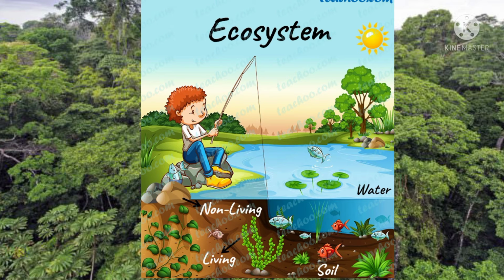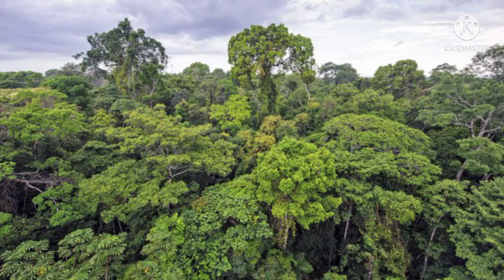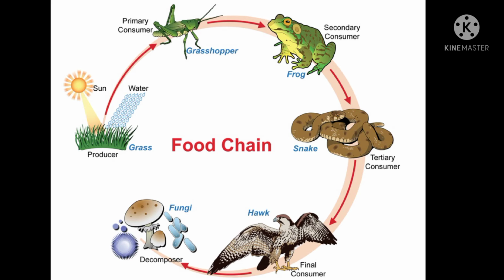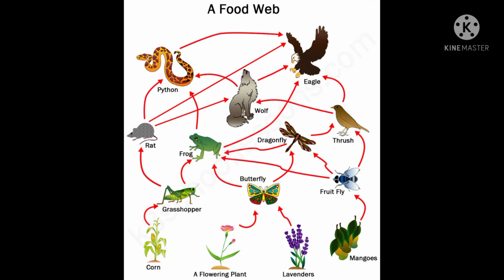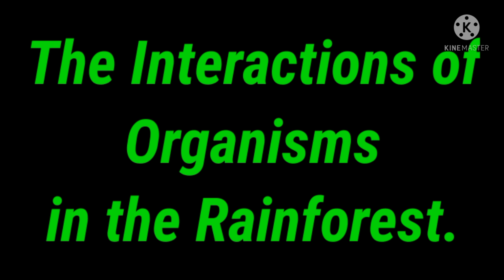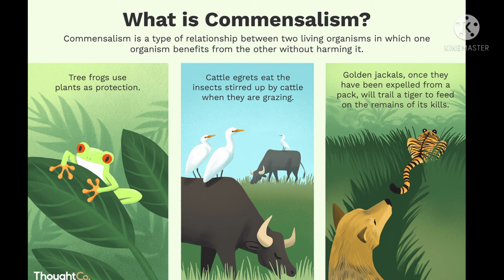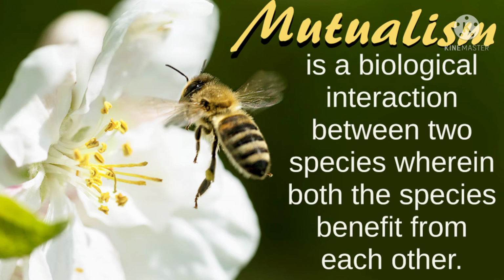Ecosystem: Tropical Rainforest.